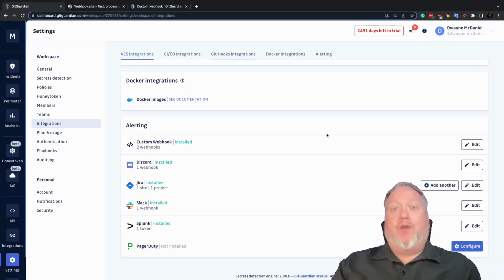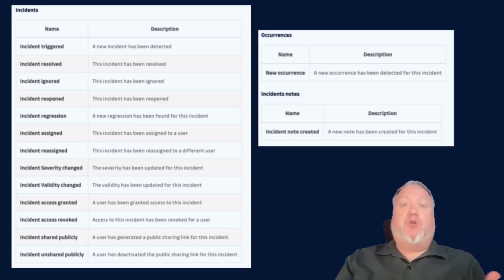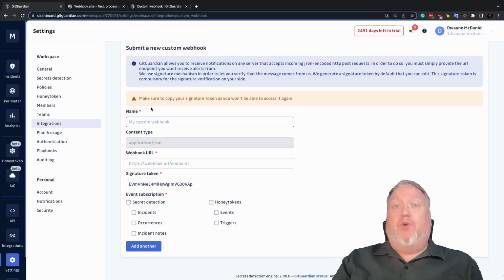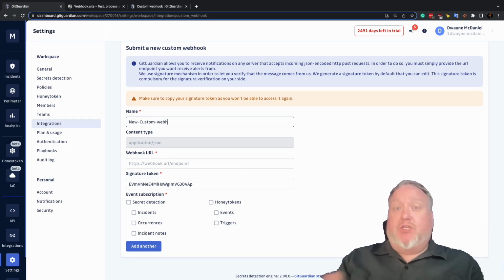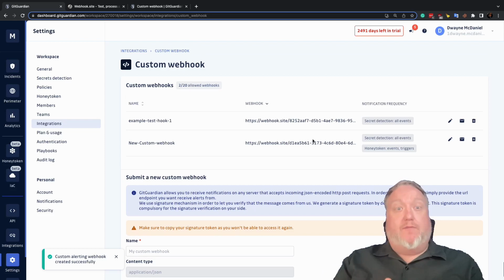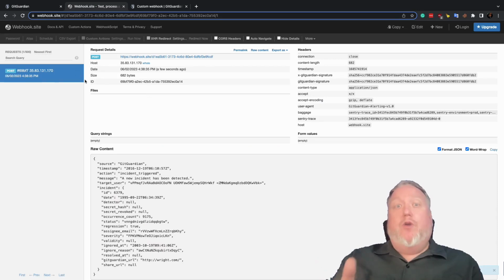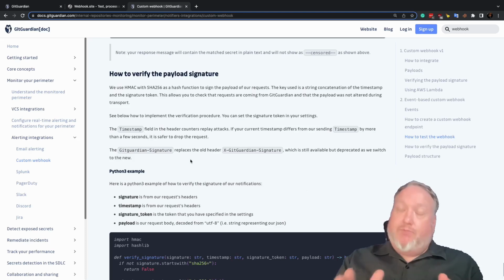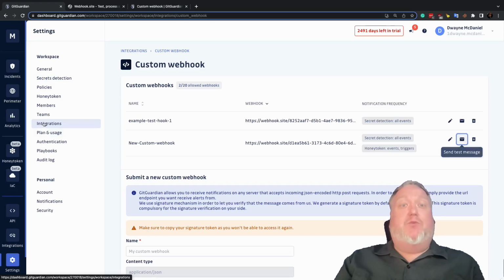Get Incident Alerts Where You Want Them With GitGuardian Custom Webhooks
Stay in the know with event-driven notifications!

When creating a custom webhook, you can now subscribe to one or more types of events from incidents, occurrences, or notes (14 in total) and forward alerts to your favorite tools outside GitGuardian!